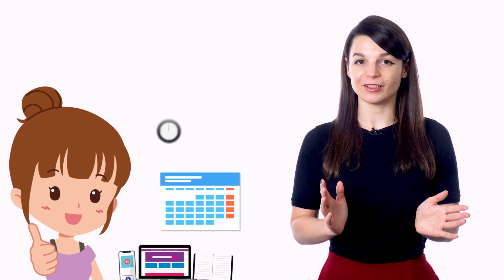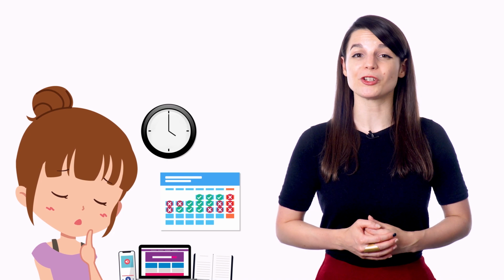3 Tips to Learn Portuguese More Efficiently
← If you’re studying Portuguese, chances are you’re looking to become fluent and conversational as fast as possible, right? Well then, look no further! Here is your fast track to fluency!
 ↓ More Details ↓

Step 3: Start speaking Portuguese with the best online resources

In this video you'll discover how to learn Portuguese more efficiently.
PortuguesePod101 is the best place to get started with the Portuguese language as you will get on your way to Portuguese fluency fast. We provide you with everything you need to maser the language.